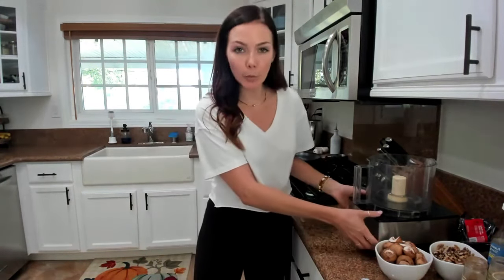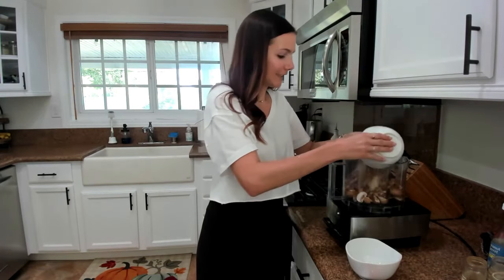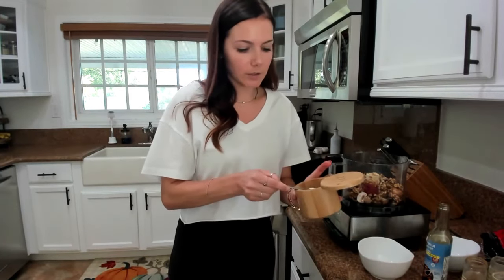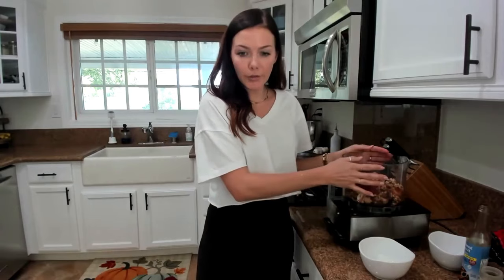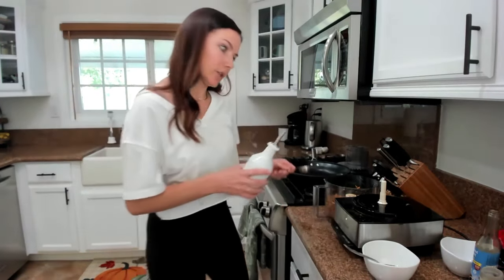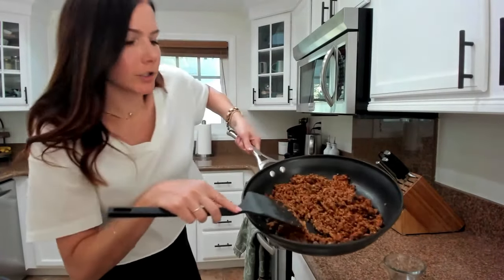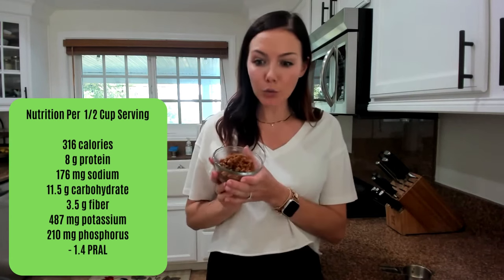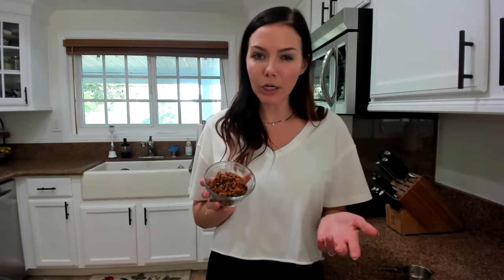Plant Based Taco Recipe For Kidney Disease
Lower sodium, plant based taco meat recipe for people with kidney disease. It's shocking how good it is! This taco meat is made out of walnuts, mushrooms, and seasonings to mimic traditional ground taco meat.

Kidney friendly recipe adjustments:
1. Use coconut aminos instead of soy sauce
2. Use 1 Tbsp. low sodium tomato paste instead of 2 Tbsp. ketchup
3. Use 1/8 tsp salt instead of 1/2 tsp
4. Use 1 Tbsp olive oil for cooking the "meat". Don't nee to add the extra Tablespoon at the end of cooking

Nutrition info per 1/2 cup serving (makes 5 servings)
316 calories
8 g protein
11.5 g carbohydrate
3.5 g fiber
176 mg sodium
487 mg potassium
210 mg phosphorus
- 1.4 PRAL (potential renal acid load)